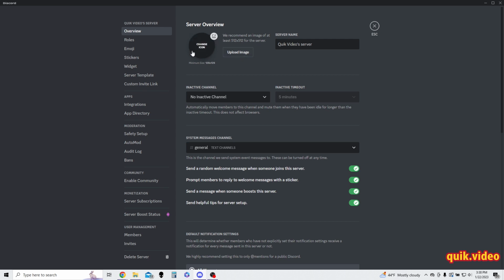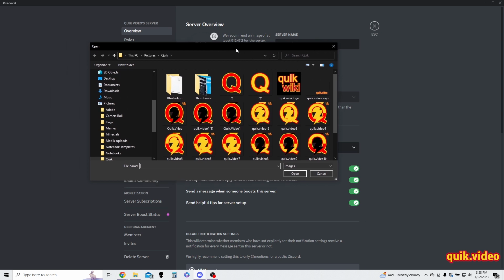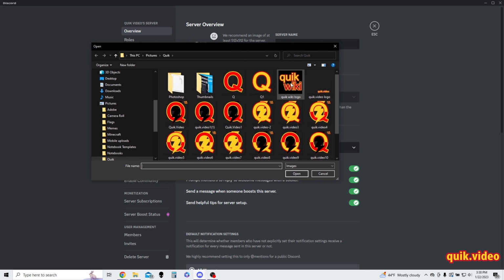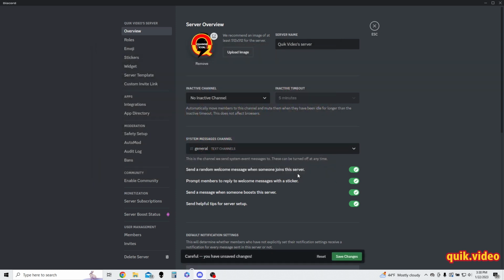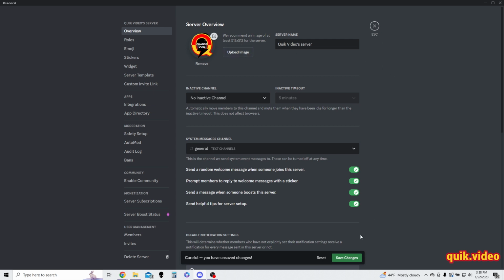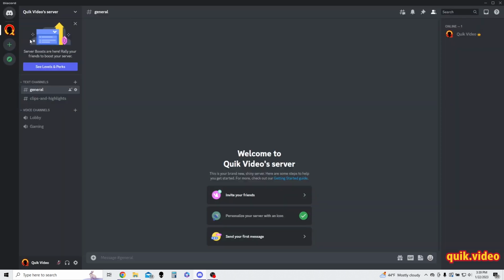How to Upload a Server Image on Discord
This video shows how to upload a Discord server image.